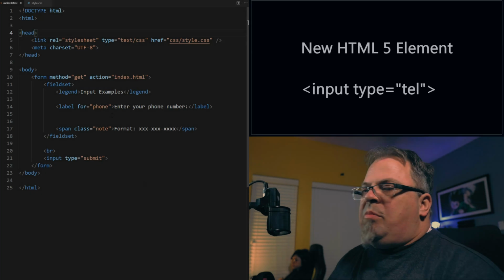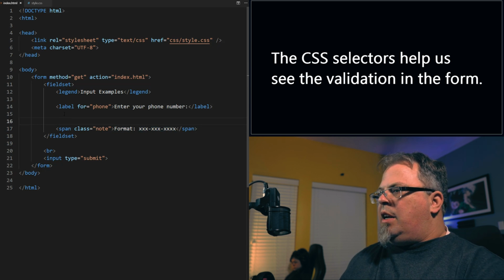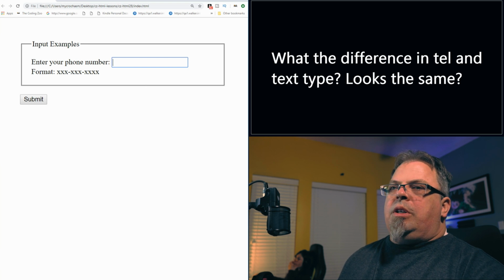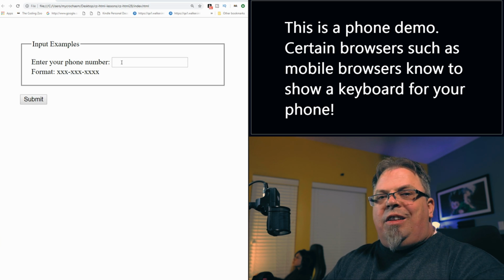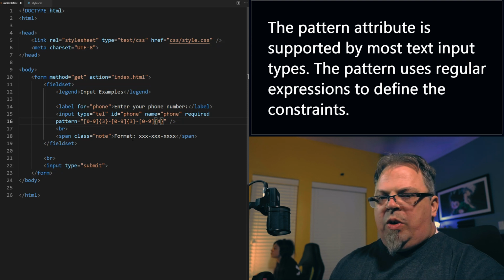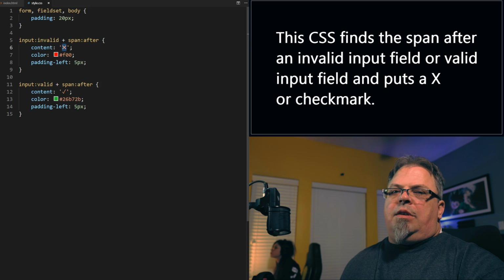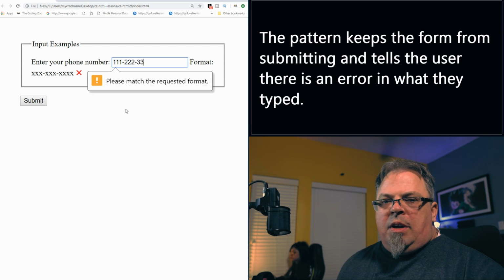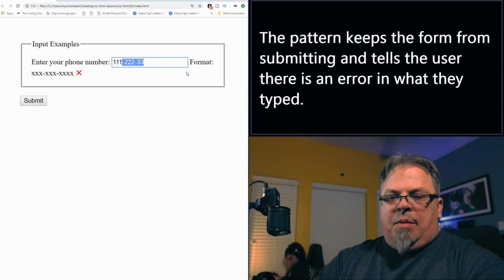HTML 5 Telephone Input Type | Tel input type | HTML Building Blocks Lesson 28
Learn HTML 5 Telephone Input Type. Learn HTML with us. We are currently going over different form input types. Learn what is different with the HTML telephone input type. How is it different than the regular text input element type? Pretty neat, especially with mobile phones. Our playlists below.